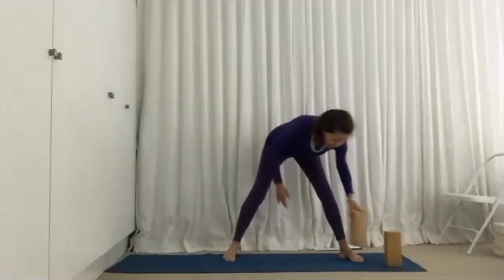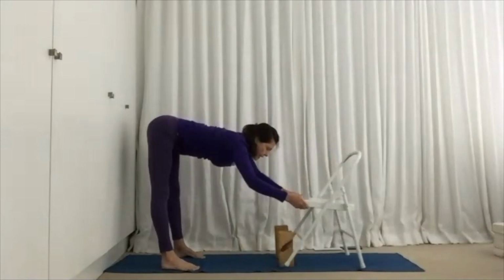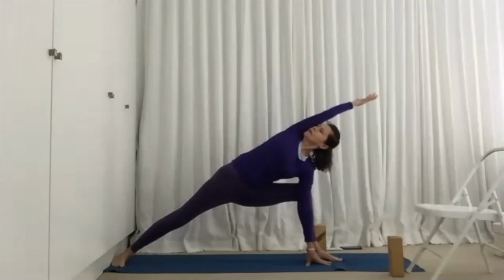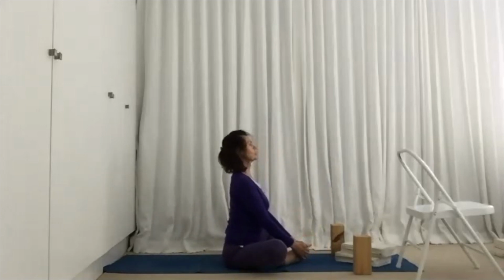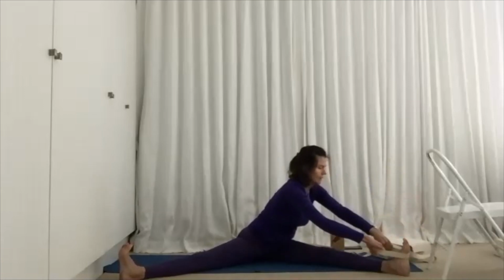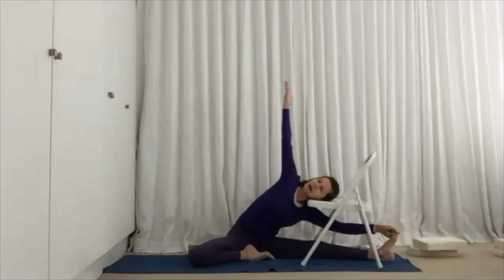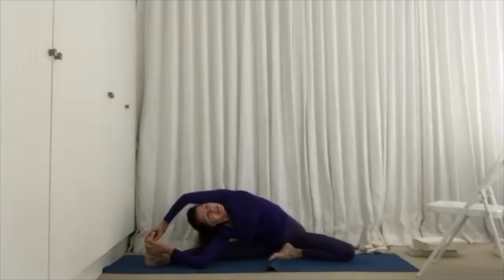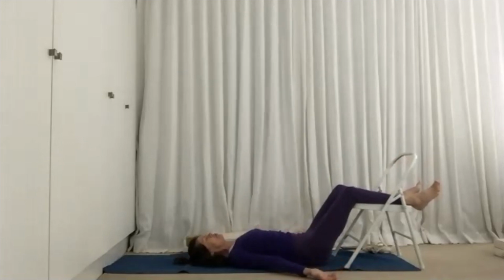Iyengar Yoga with Judy - Class 6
Welcome to Iyengar Yoga with Judy Farah! In class 6 she shares a hip-opening and hamstring-lengthening sequence.

It's a joy for Judy to share this Yoga moment with you all.

Here it is. Class number Six with much love from Judy to you!